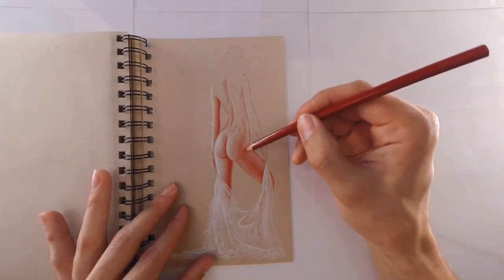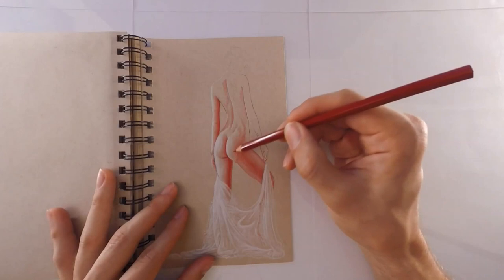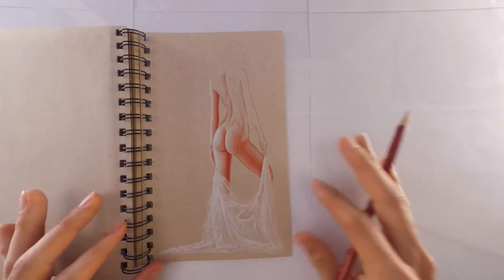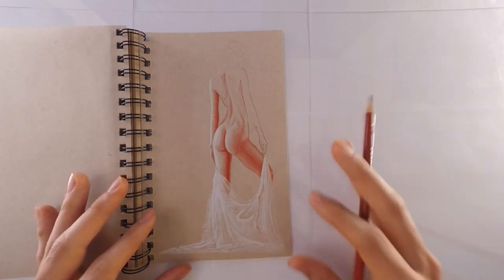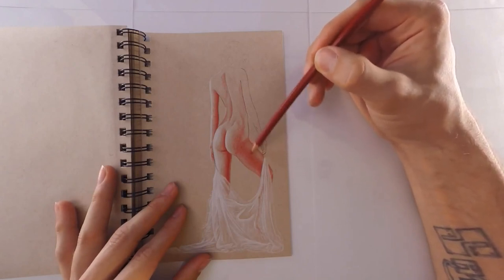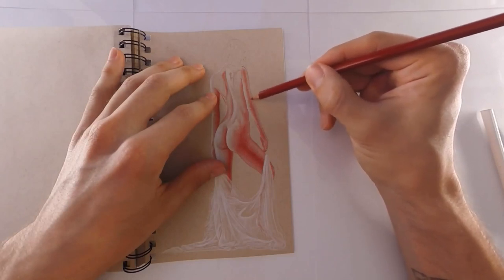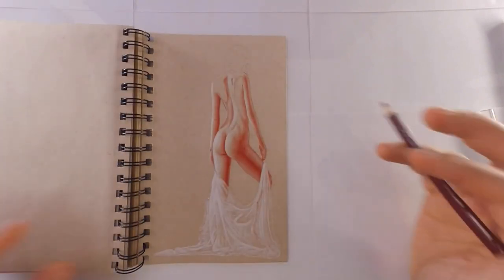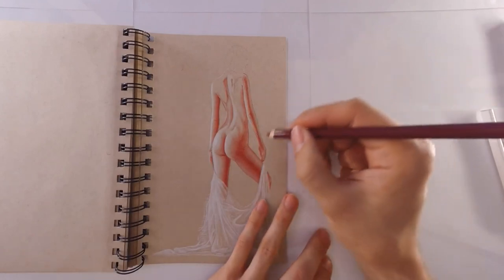Drawing Journal #18 "I Cannot Remember Names"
This is The Drawing Journal where I talk about things, answer questions and doodle in real time. I make them every week.